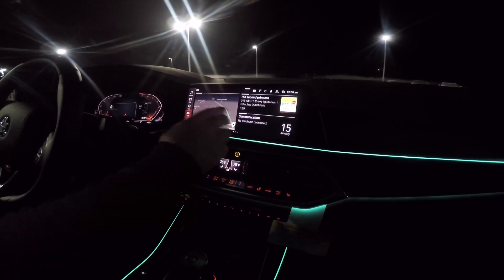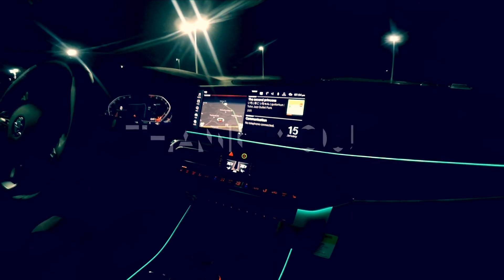2019 BMW Idrive 7.0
New bmw Idrive 7.0 quick overview